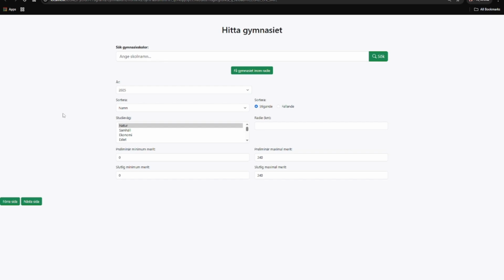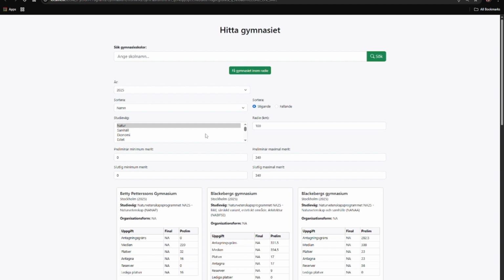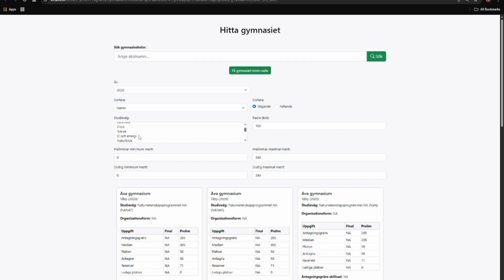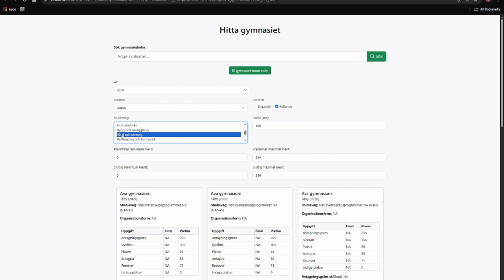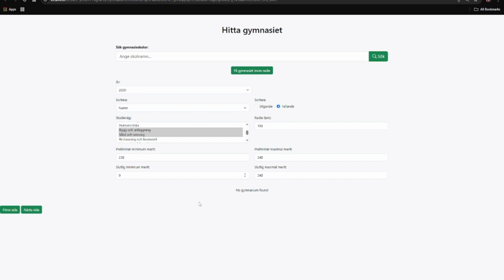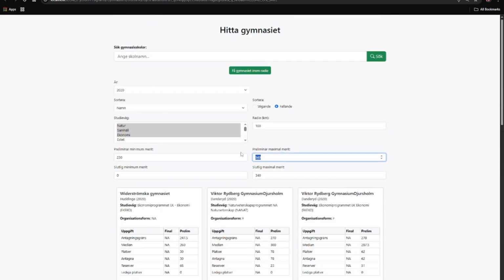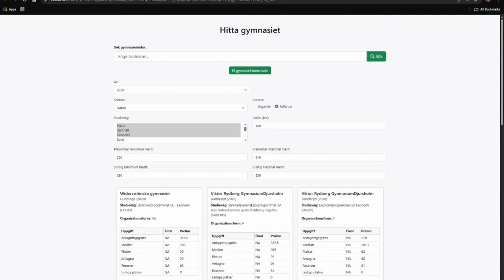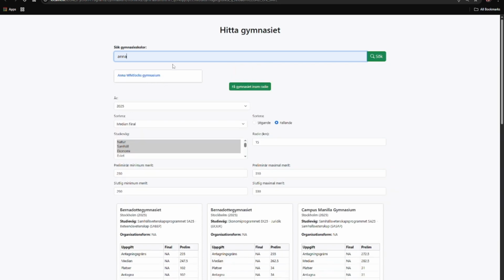Python with Anvita #187 - .Features in gymnasium project